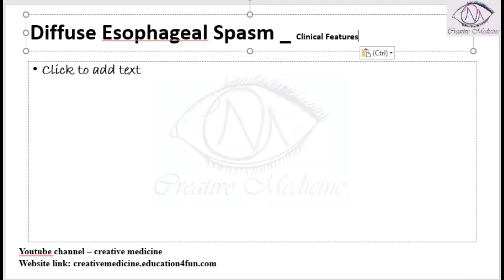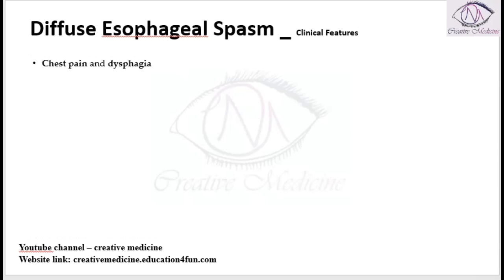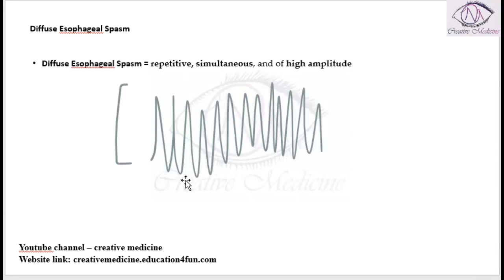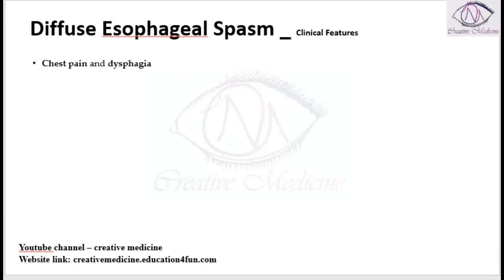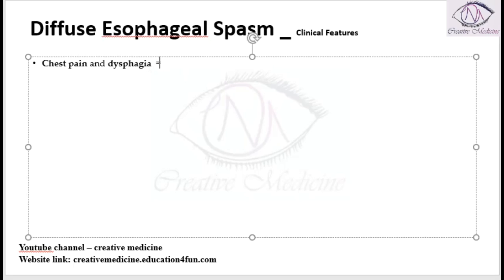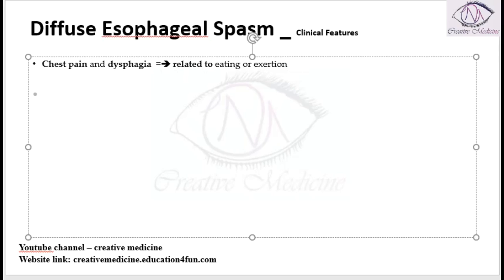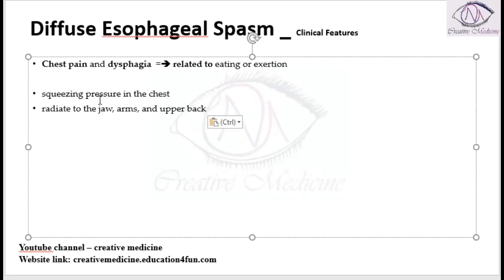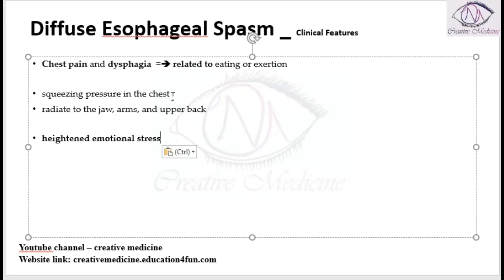Lec 2 Diffuse Esophageal Spasm Clinical Features mp4